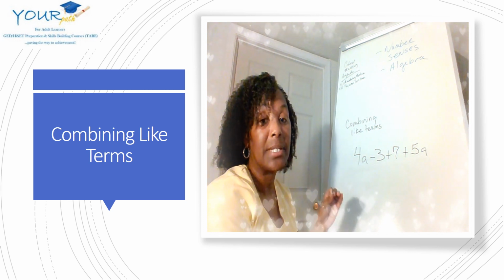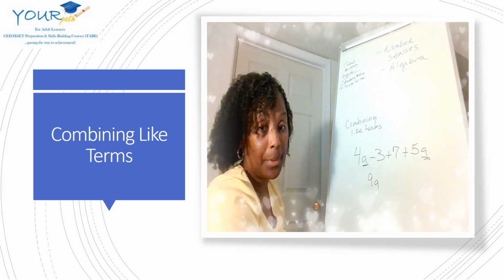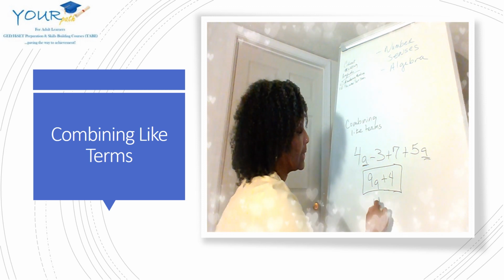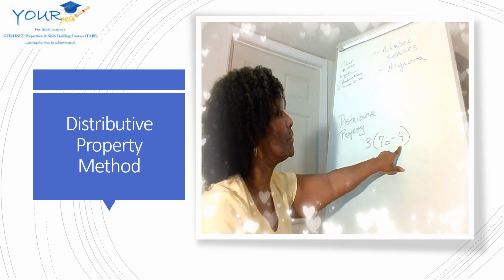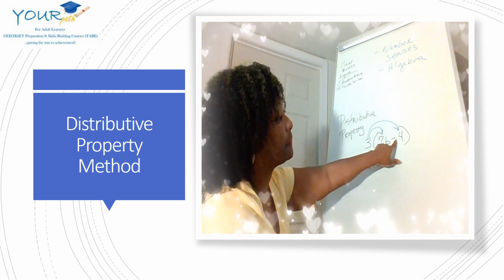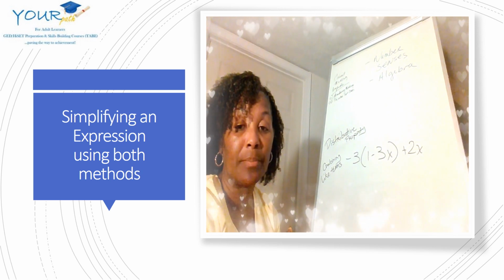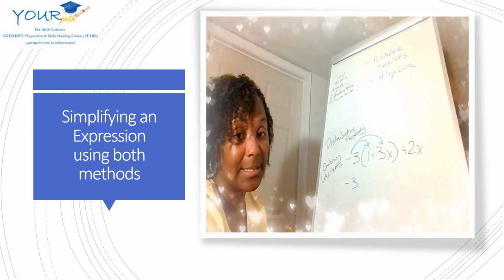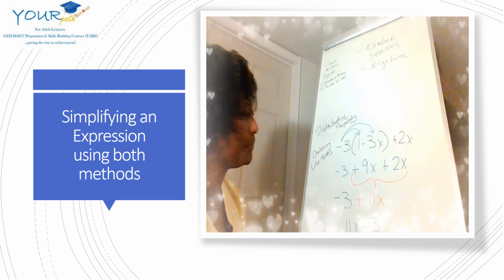GED/HISET MATH: COMBINING LIKE TERMS & USING DISTRIBUTIVE METHOD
GET THE EXTRA HELP YOU NEED!

STUDENTS CAN SIGN UP FOR OUR FALL/WINTER MATH & WRITING SEMINARS.

TO APPLY FOR OUR PROGRAM, COMPLETE THE ENROLLMENT APPLICATION & SUBMIT YOUR TRANSCRIPT OR IF ALREADY TESTED, YOUR GED/HISET RESULTS.